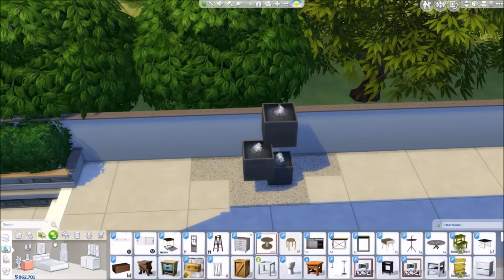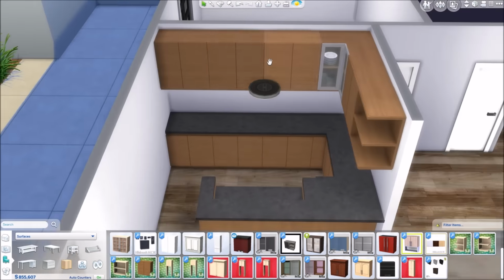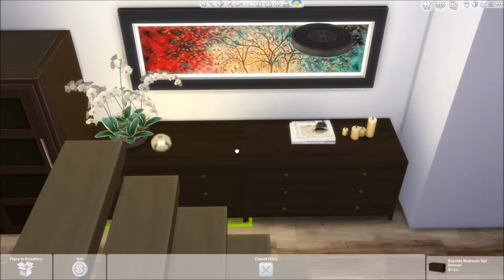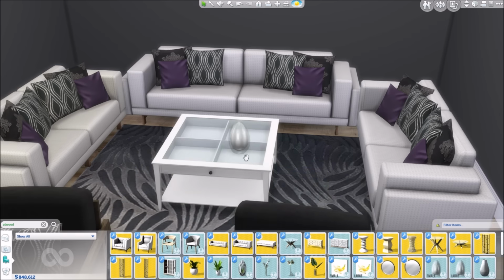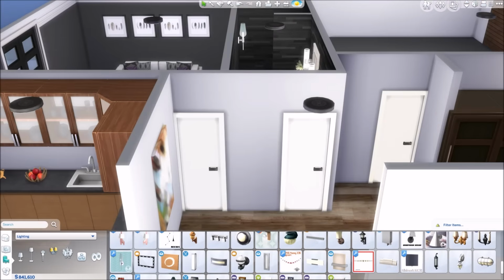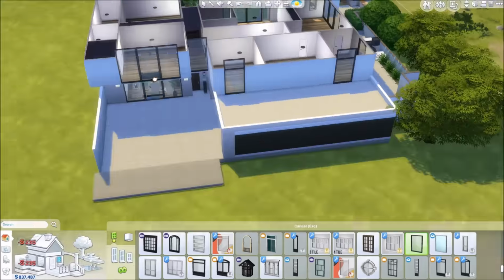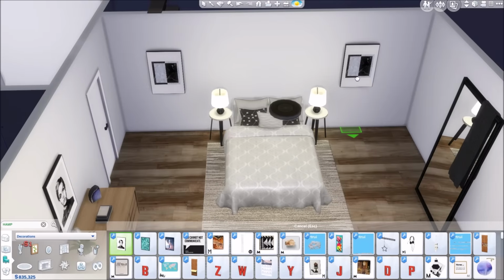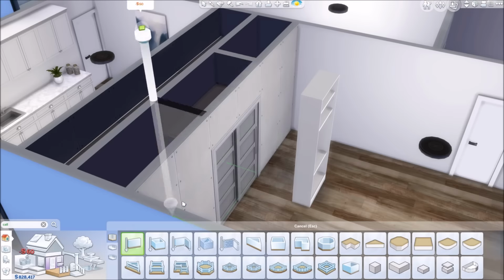The Sims 4 - Kendall Jenner House Build (Part 2)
Part 2 of Kendall Jenner House Buildings series!

Music